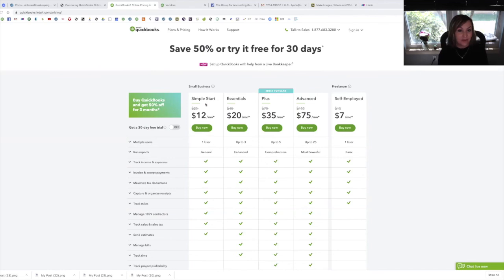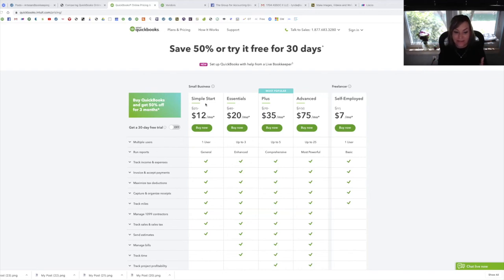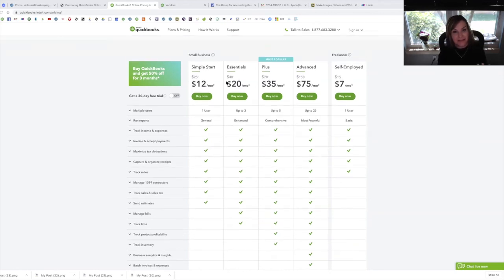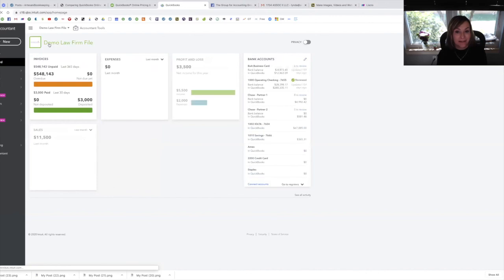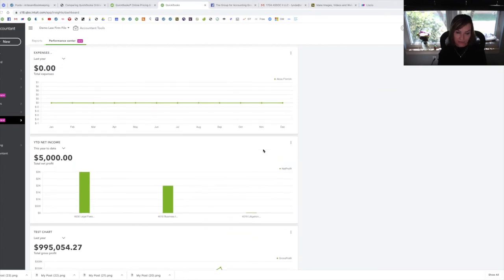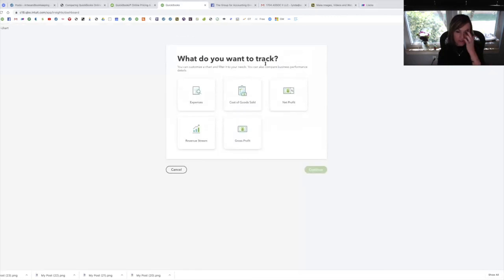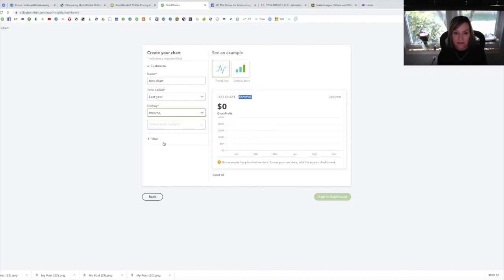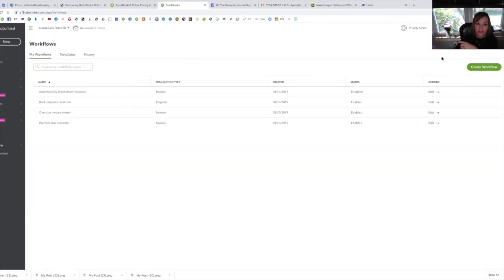Which QuickBooks Should I Choose?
Comparing QuickBooks Subscriptions can be tricky. You don't want to overbuy. This is a question I get asked all the time. It sometimes is not very clear, and the instant reflex is to pick the least expensive SKU.   My first inclination is to refer people to the Intuit's website on the page that compares the products.

But with my specific industry,  working with attorneys, the decision is sometimes made for you. There's a chart of accounts limitation of 250 accounts.  The method of using a separate liability account for each client matter or case will dictate the need to select QuickBooks Online Advanced.  It is Intuit's top tier product. It has all the bells and whistles.